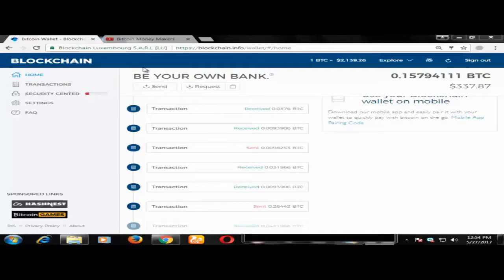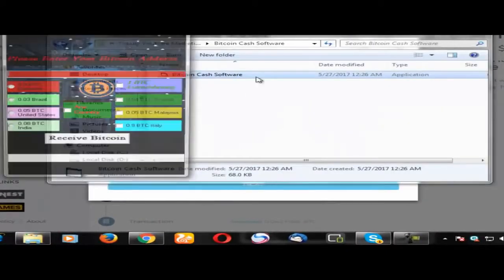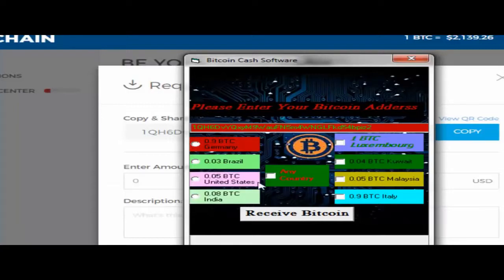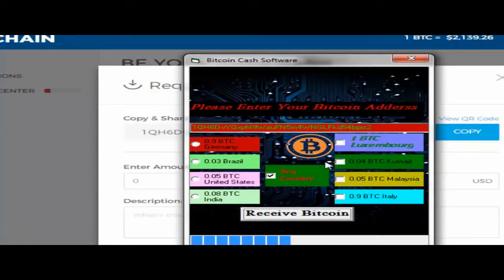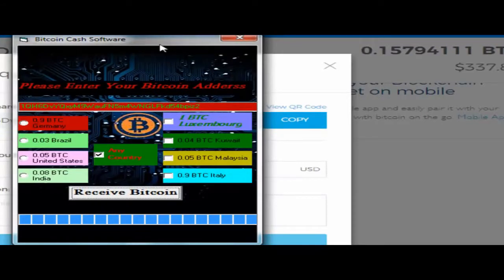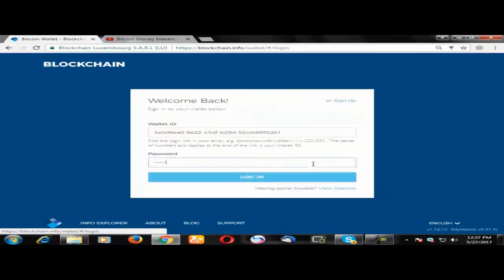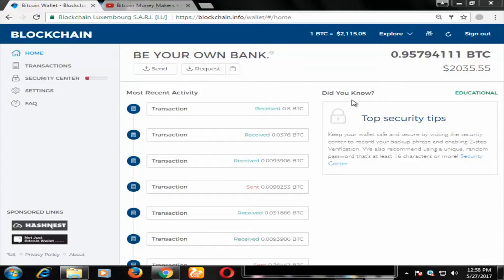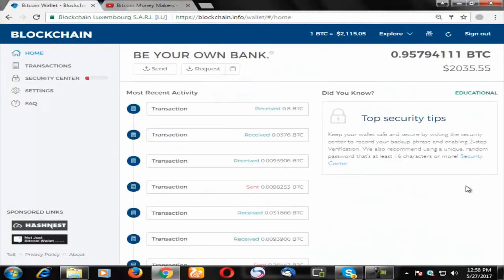Bitcoin Tutorial -Bitcoin Hack Mining Software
Buy software 20$: 1Hj5Z2rxsfvqwxnUjxeSWwFkKwn5fhtwUh
Yep Guys This is Really Amazing No Problems You Can Earn Lot's Of Bitcoin Guys This is Buy
1Hj5Z2rxsfvqwxnUjxeSWwFkKwn5fhtwUh